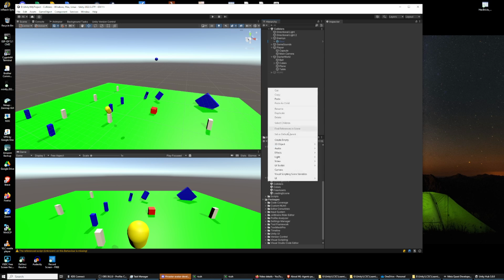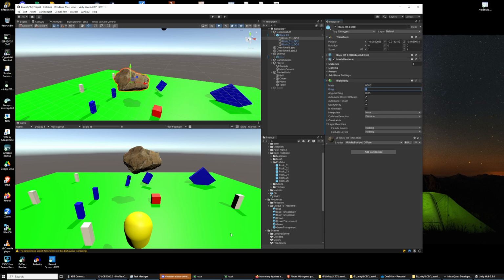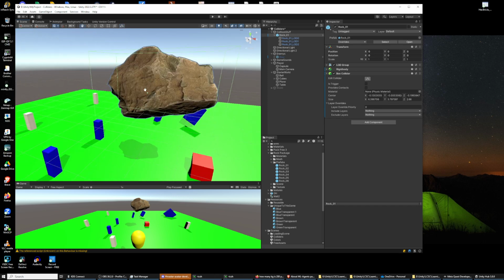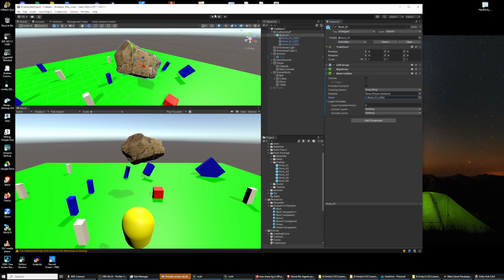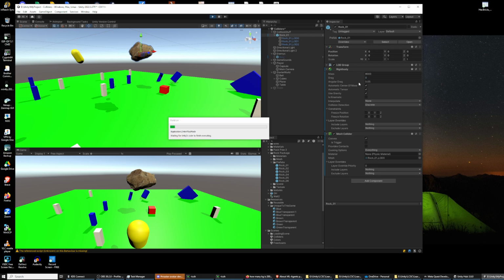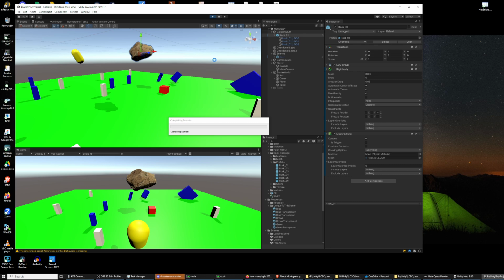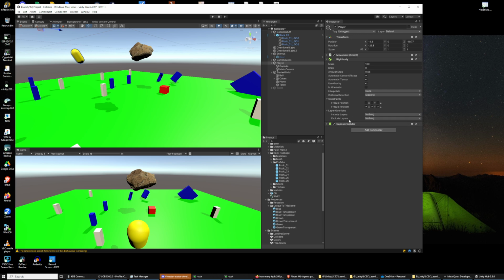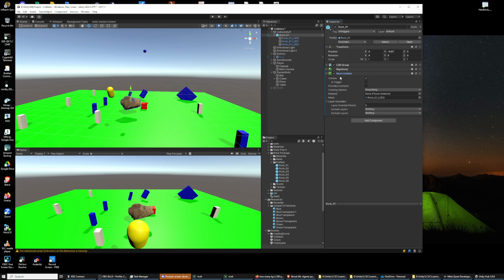Class: Learning Unity. Lesson 04 Part 1 of 1 - Colliders and RigidBody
Learn what a collider and rigidbody are. How to use them. And the effects of their settings.